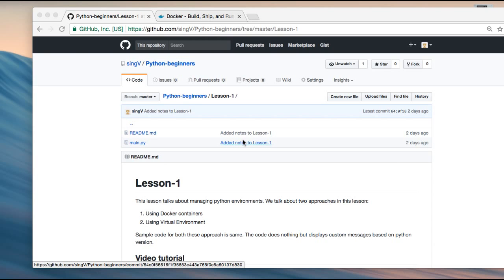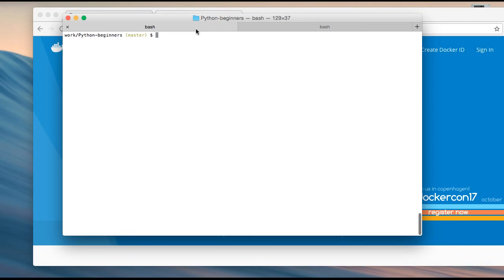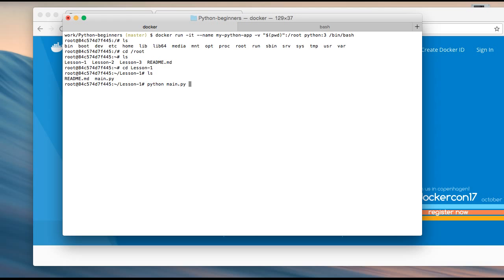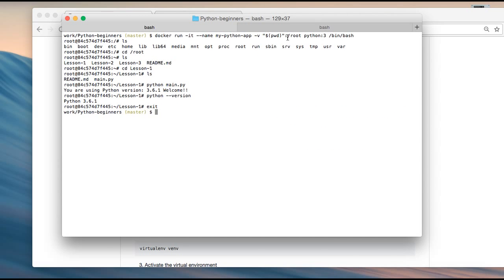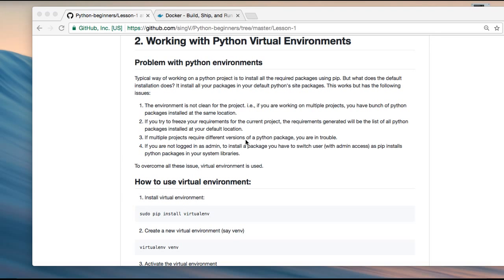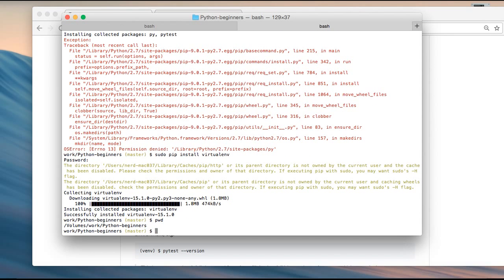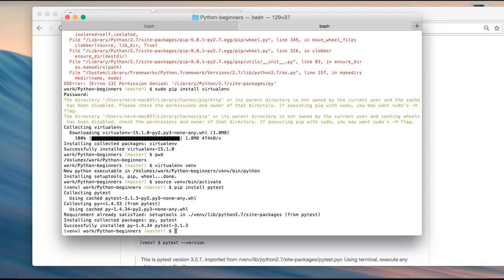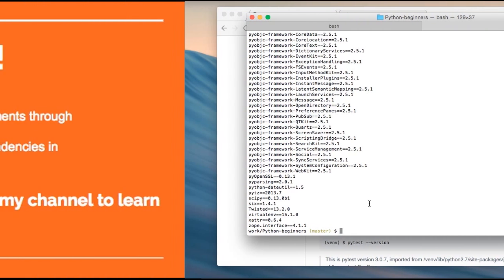Python Beginners: L1(A): Manage python environment using Docker and virtualenv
Lesson 1: This lesson teaches you to manage your python environment using Docker and virtualenv

Link to Lesson 1 (Part B) covering following topics
1. Managing virtual environments through PyCharm
2. Packaging required dependencies in requirements file